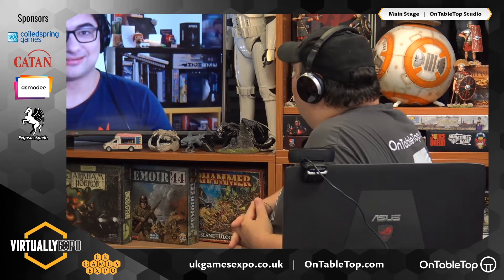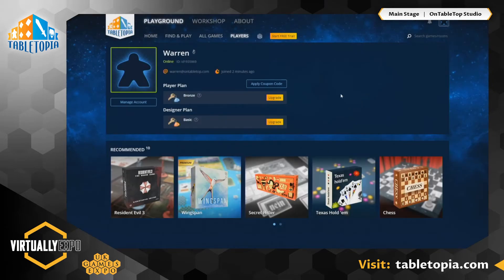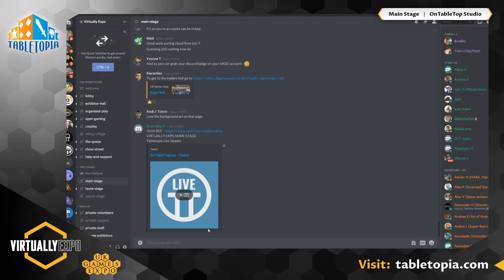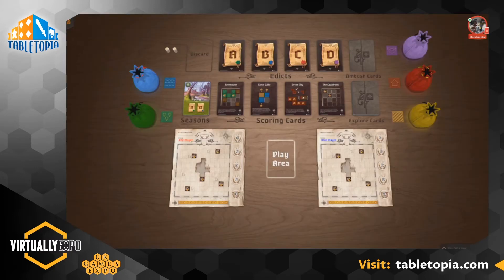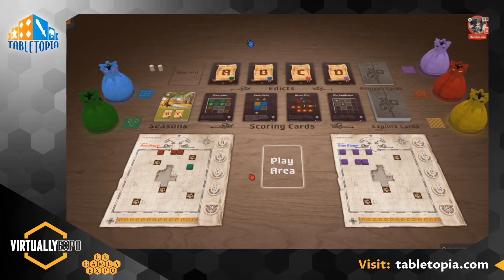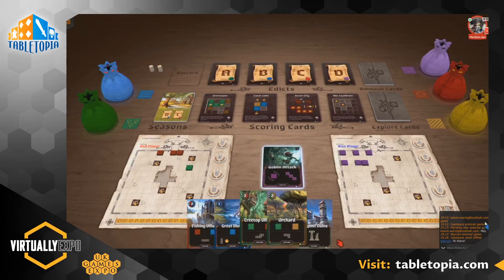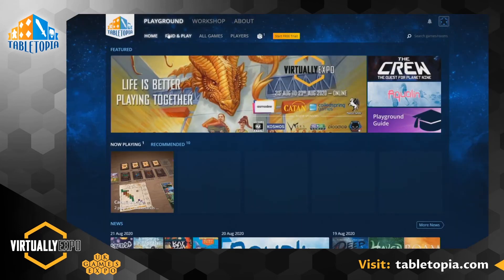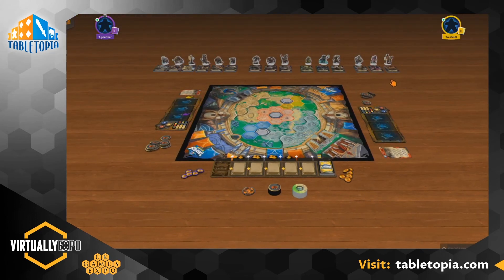Tabletopia on OnTableTop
Mark from Tabletopia hangs out with the @OnTableTop crew to explain how to use the platform as part of Virtually UKGE!